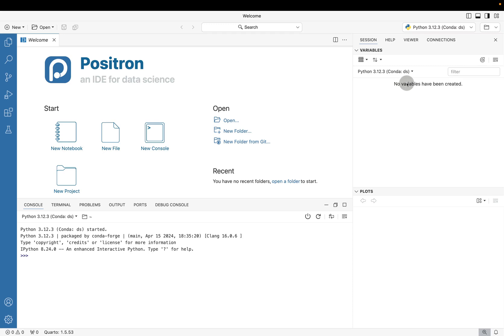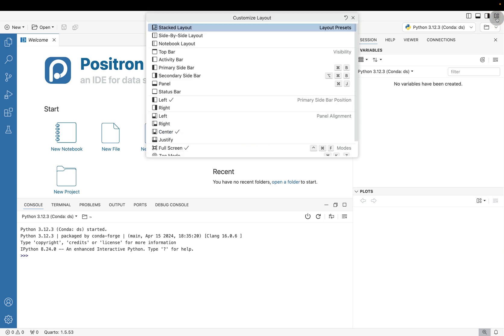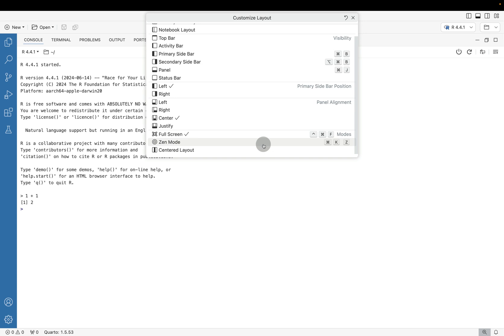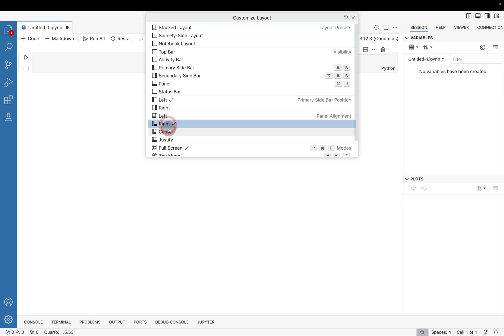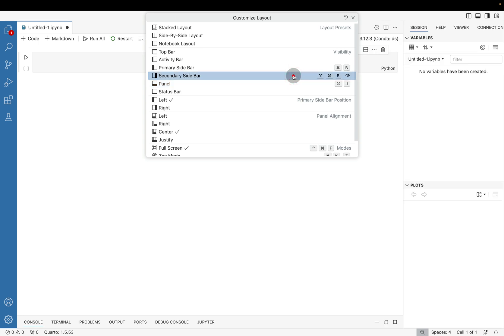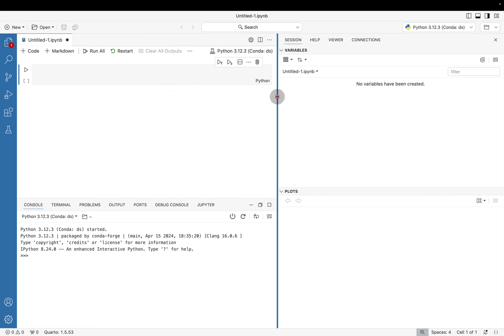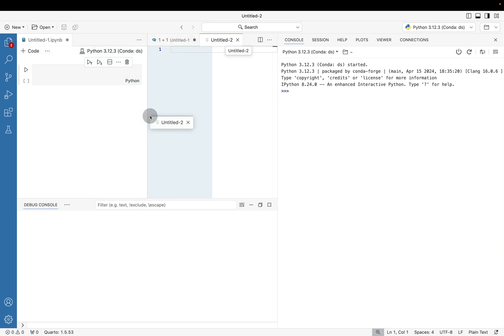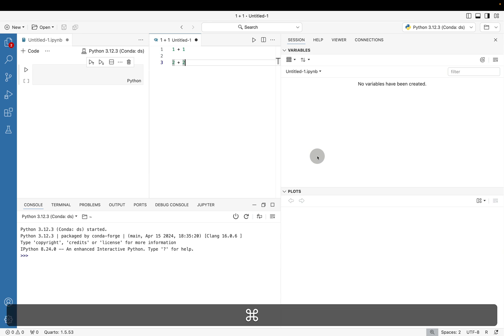Positron IDE Layout Options (Public Beta)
Timeline ---

00:00 Intro
00:05 Overview of layout options at the top right.
00:10 Customize layout option explained.
00:15 Toggle the Sidebar to hide/show the right-hand side.
00:27 Demonstrate the effect of toggling the Side Bar.
00:40 Toggle the main panel to show/hide the console.
00:47 Toggle the left-hand sidebar with various tools.
01:02 Quick icon shortcuts for layouts.
01:07 Customize layout to switch between stacked and side-by-side layouts.
01:13 Demonstrate the side-by-side layout with script editor and console.
01:19 Execute a command in the new layout.
01:26 Discuss the notebook layout and its features.
01:36 Notebook layout focuses on the script, hides the bottom bar.
01:43 Benefits of using a notebook or Quarto document in this layout.
02:06 Explore more layout presets and Zen mode with shortcuts.
02:24 Zen mode centers everything, disabling side panels.
02:47 Use the command palette to access customized layouts.
03:01 Open the command palette with shortcuts and access the customized layout.
03:15 Change panel alignments and visibility settings.
03:31 Primary bar location preference and how to change it.
04:00 Toggle status bar visibility and other elements.
04:49 Discuss the implications of changing layout presets on customizations.
05:29 Customize window placements and split editors.
06:35 Breakout documents for simultaneous viewing and editing.
06:59 Mention potential future improvements for the layout engine.
07:45 Farewell

Summary ---

We explore the different preset layout options inside the Positron IDE by Posit. We focus on customizing the layout by changing the visibility of various portions of the editor and dragging around different tabs to establish a "preferred" mode.

Links ---

Version information

This was demonstrated on:

Positron Version: 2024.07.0 (Universal) build 15
Code - OSS Version: 1.90.0
Commit: d8da3ec9581aa7bcb9726babedacff4e3d528503
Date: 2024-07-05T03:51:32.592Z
Electron: 29.4.0
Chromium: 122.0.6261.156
Node.js: 20.9.0
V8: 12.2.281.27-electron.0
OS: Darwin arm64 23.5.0